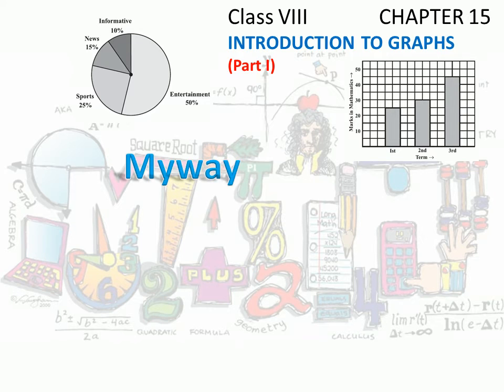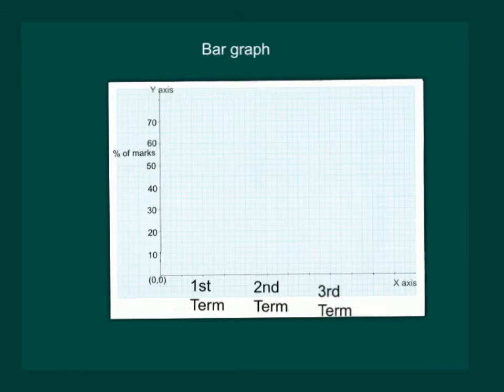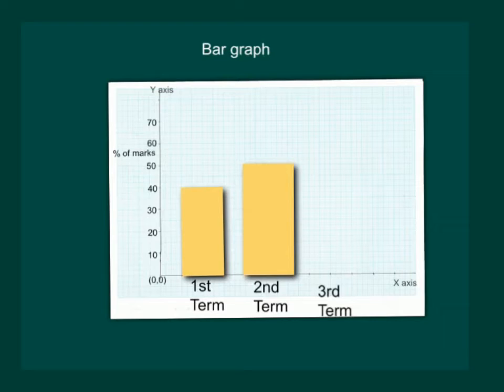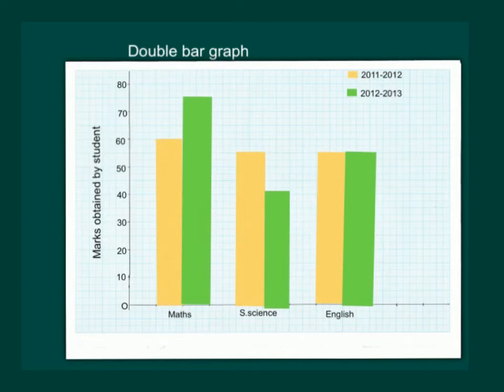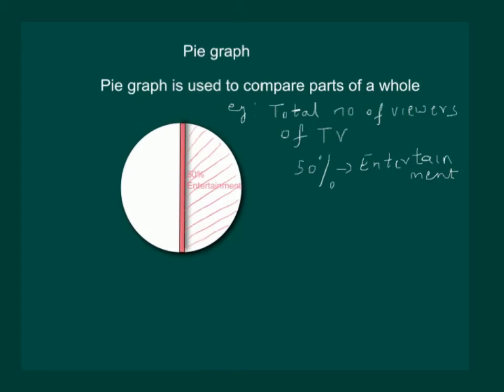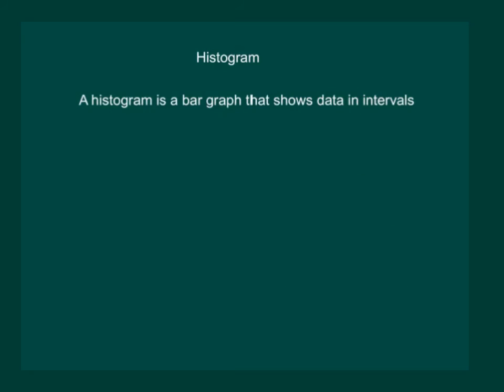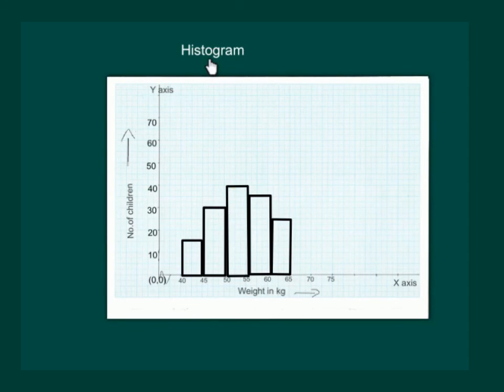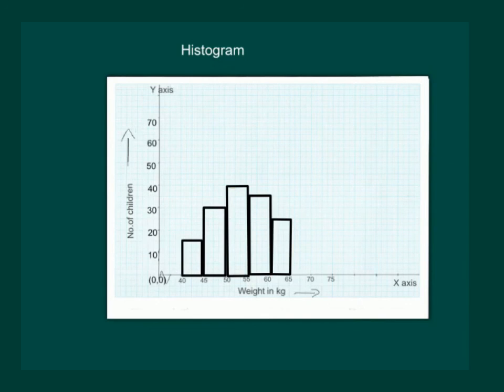Math Class 8 Chapter 15 Part I|Introduction to graphs